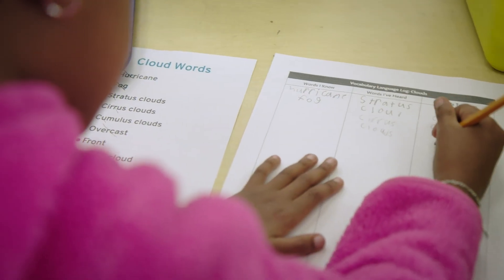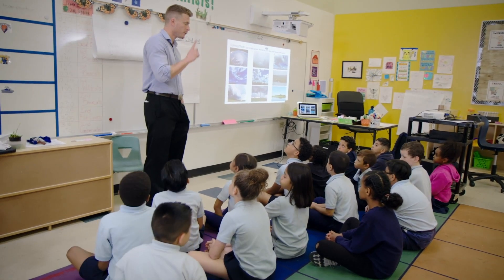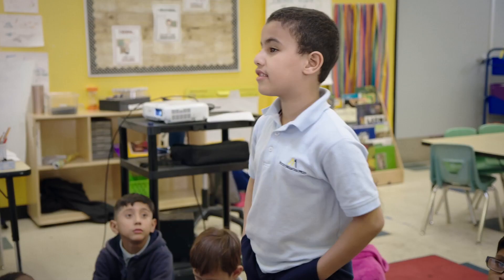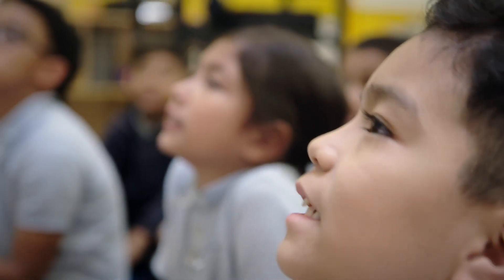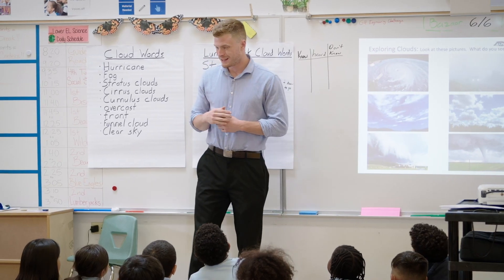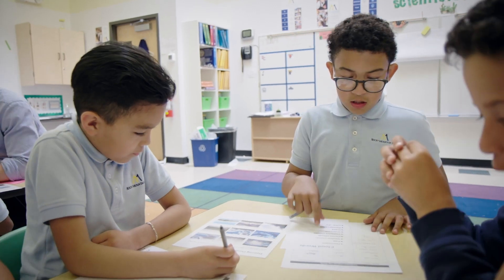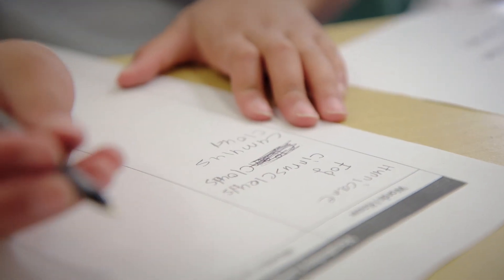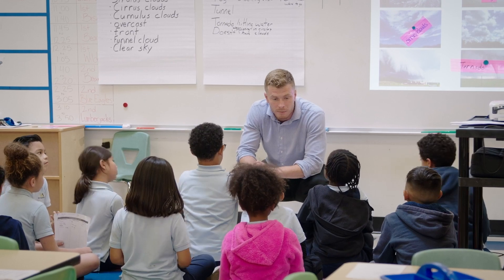English Learners in STEM: Language Log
The purpose of the language log is to capture both the lesson’s content and the language needed to understand it. It provides students with a way to record what they are learning for future reference.